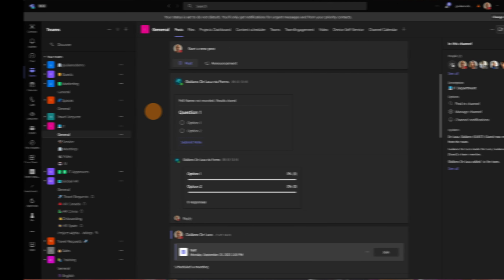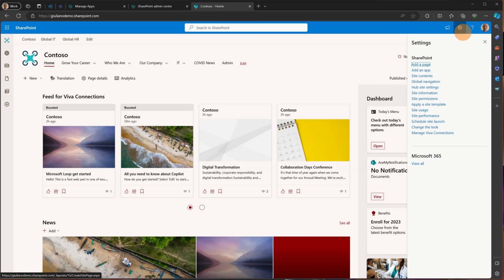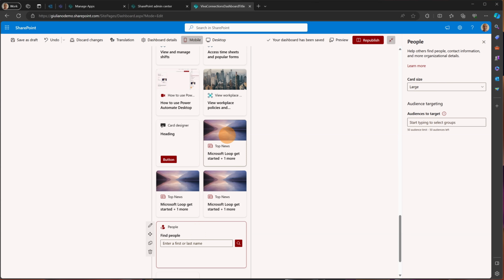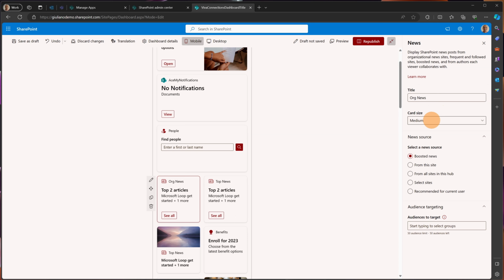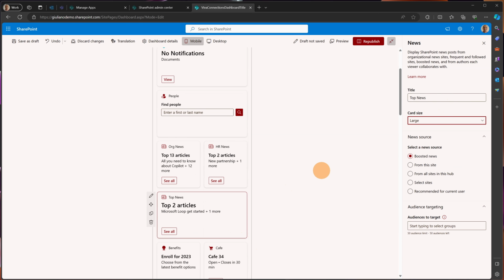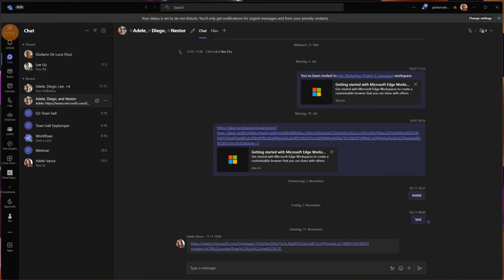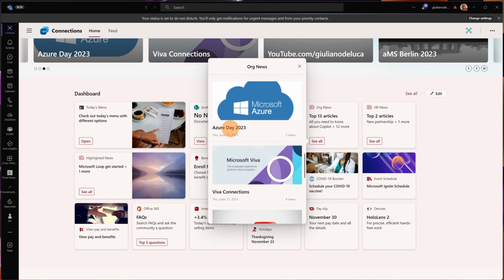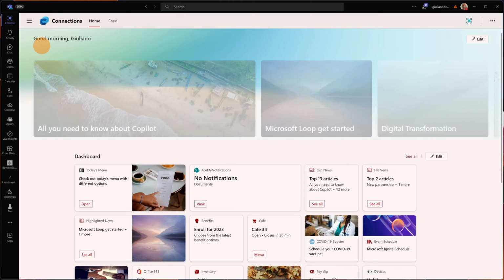How to use the news and people cards in Microsoft Viva Connections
The Viva Connections Top News Card, has been rebranded as the "News Card."
New enhancements will introduce greater configurability and the ability to create multiple News Card instances, while the default configuration will remain consistent with the Top News Card.
There is also a new card named "People card" that enables colleagues to effortlessly search for and communicate with one another within the organization using Teams chat and email.

⏲Timestamps
00:00 Introduction
00:30 New Viva Connections Layout
01:40 Adding the News and People cards
03:22 Exploring settings of News and People cards
06:00 How these news cards look like in the dashboard
08:25 How to handle Viva Connections in Teams
09:08 Conclusion